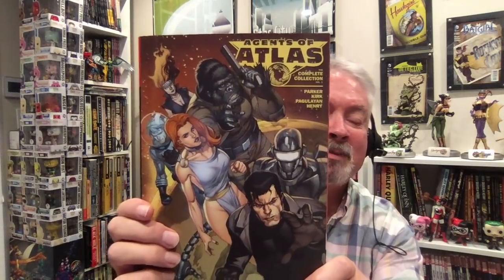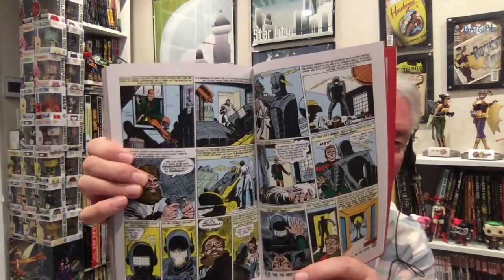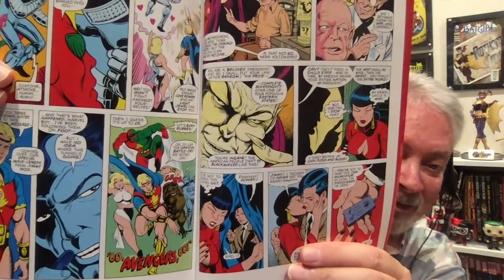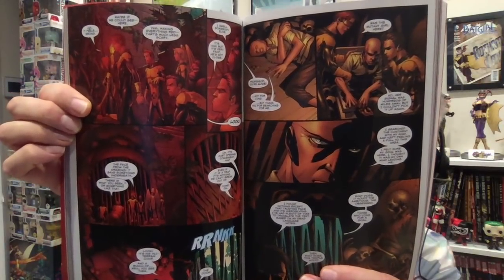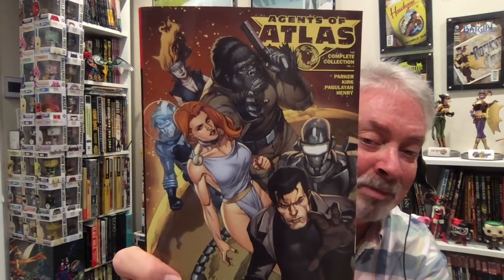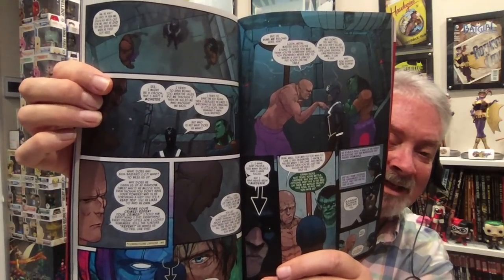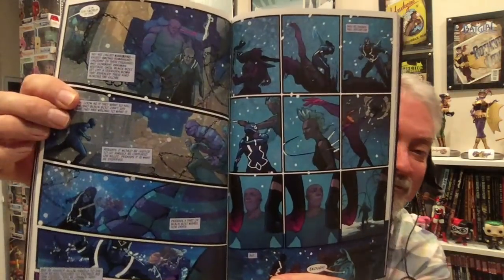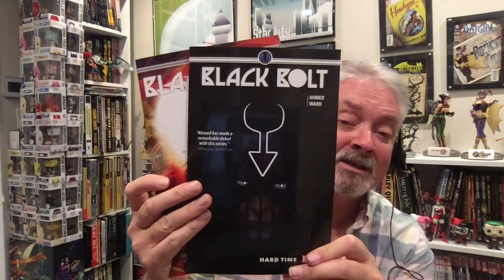Root Beer Reviews: Comic Books: Black Bolt & Agents of Atlas by Jeff Parker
I review Jeff Parker's Agents of Atlas & the Eisner-winning Black Bolt!